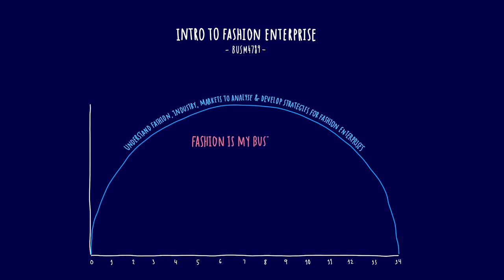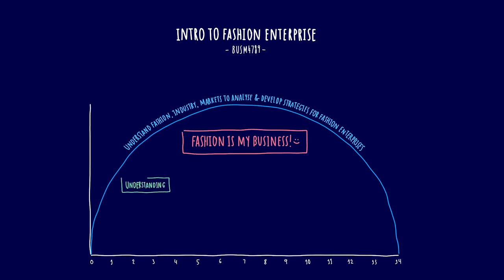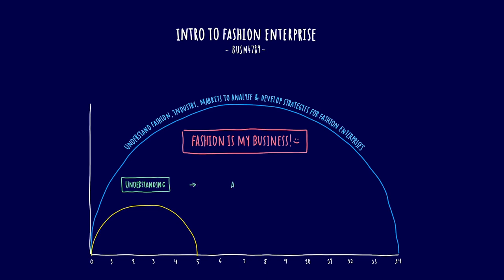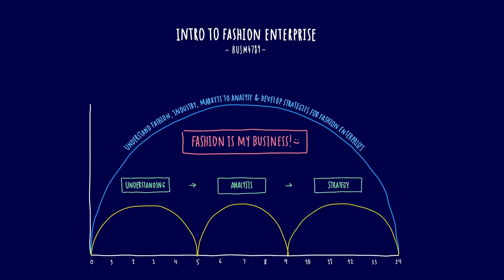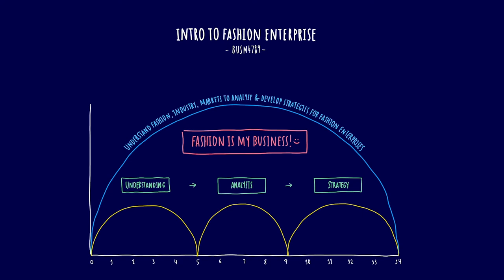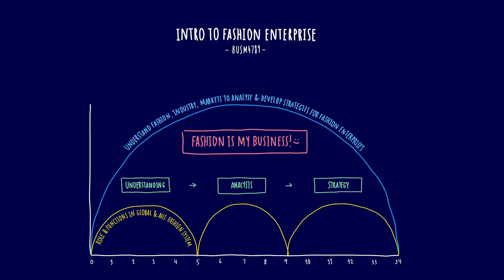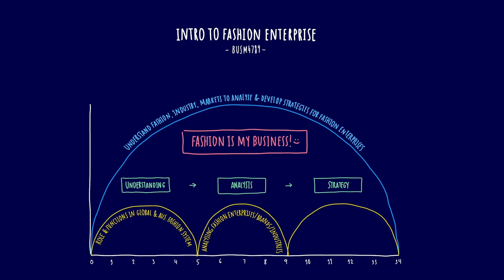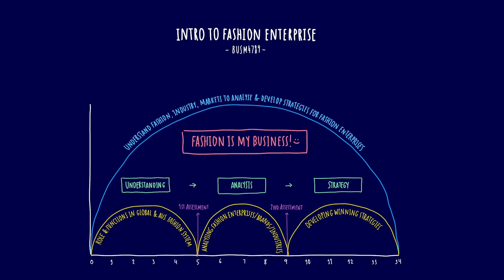Example Learning Arches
Example of Learning Arches